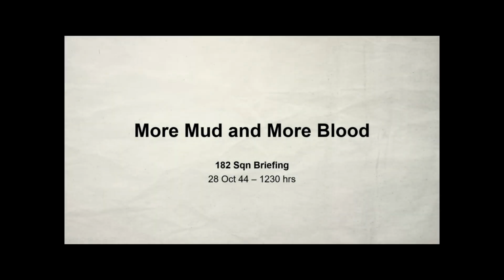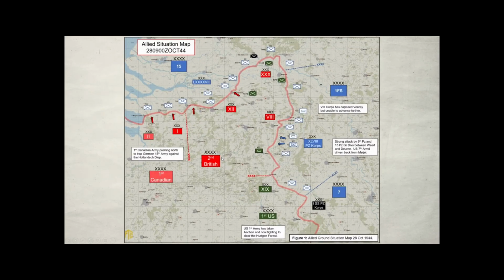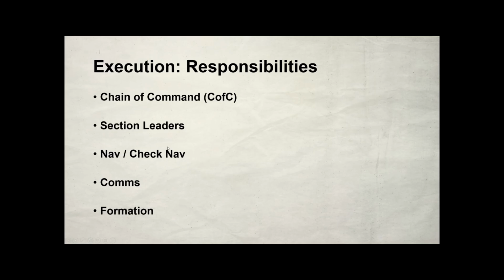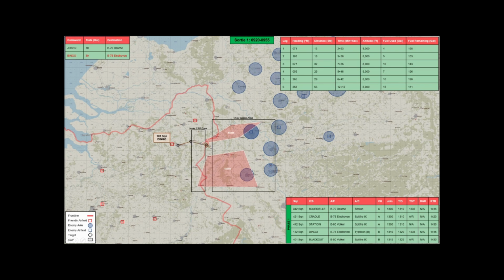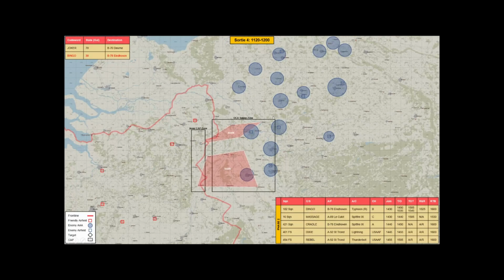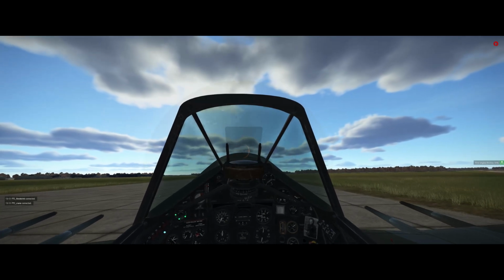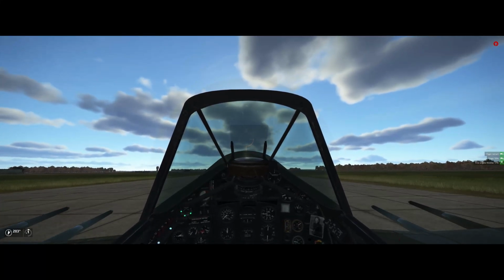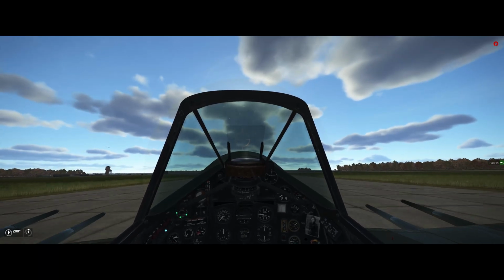More Mud And More Blood Part I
FTC Campaign Mission #20
"Right on the money"